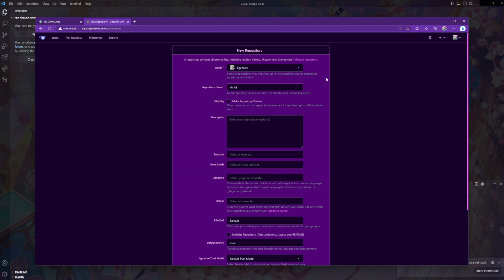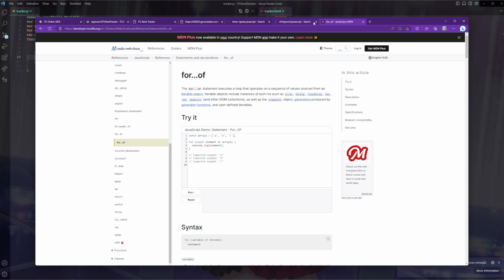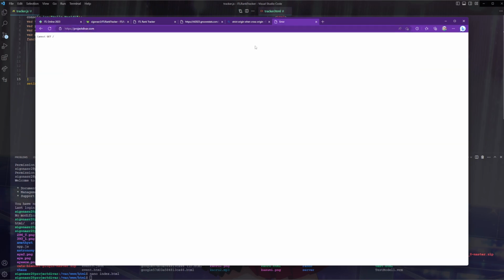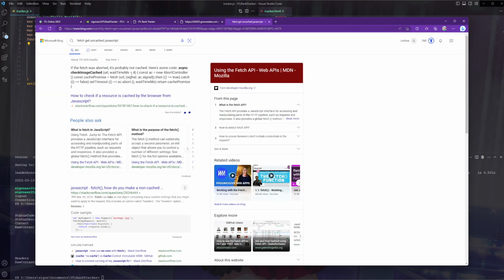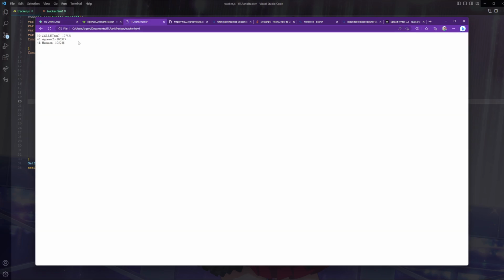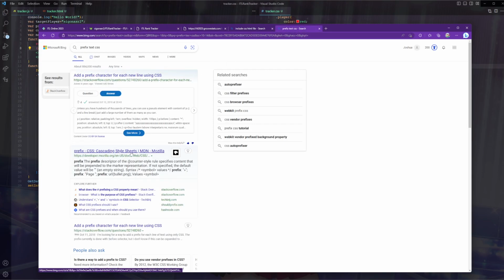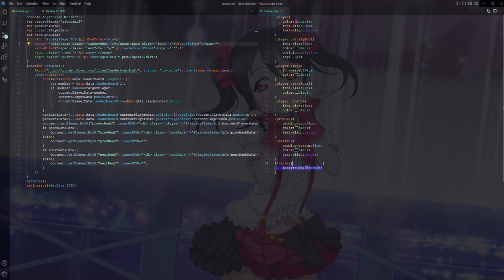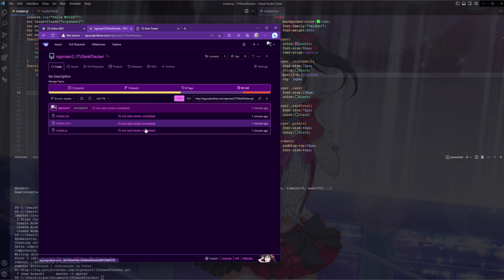Creating a live ITL Rank Tracker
Developed this for my ITL journey, seemed like a fun little project. Shows off how to use HTML/CSS/Javascript together to create a small data polling app.